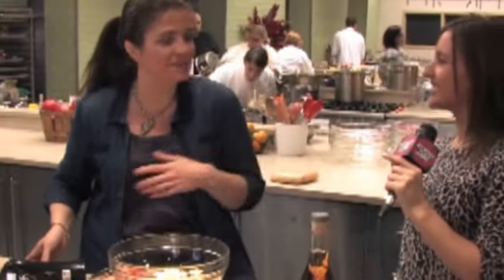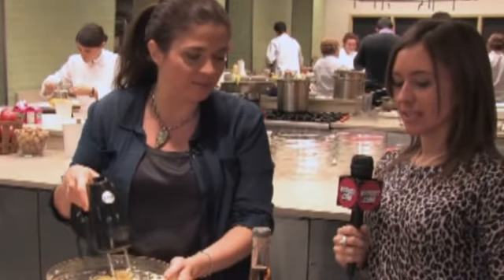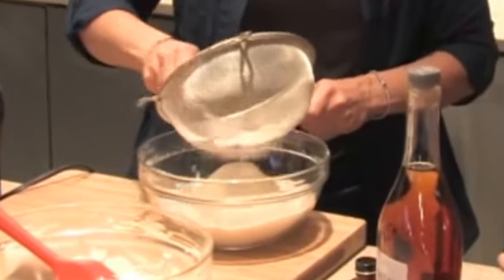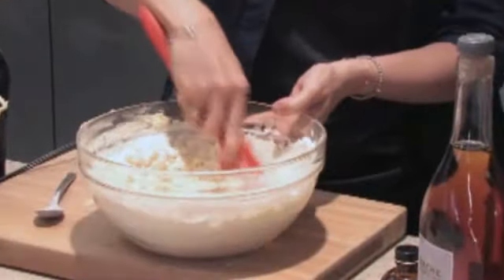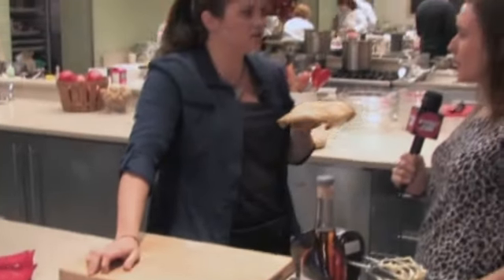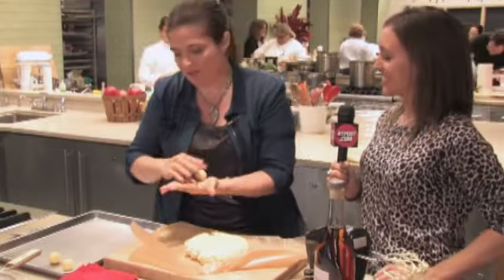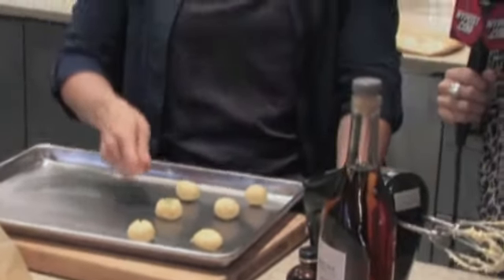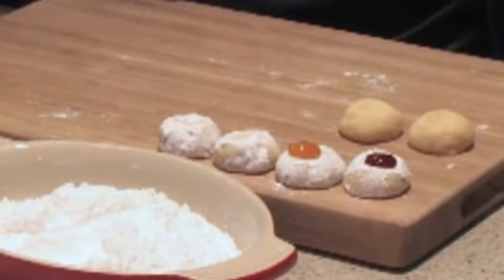Food Network's Alex Guarnaschelli makes Christmas cookies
Food Network's Alex Guarnaschelli shows us how to make her Greek Christmas cookie recipe available in the app.